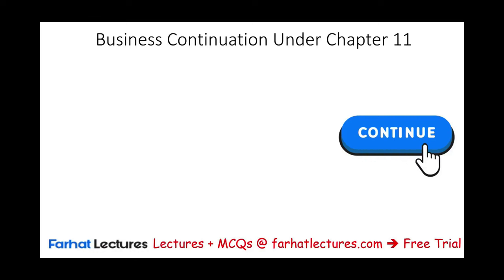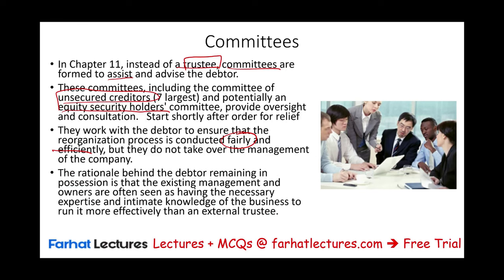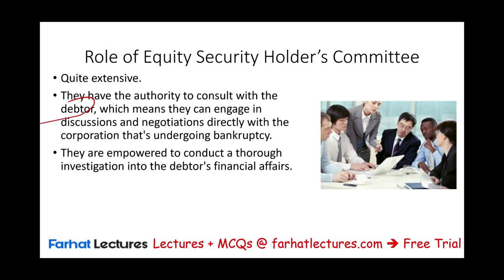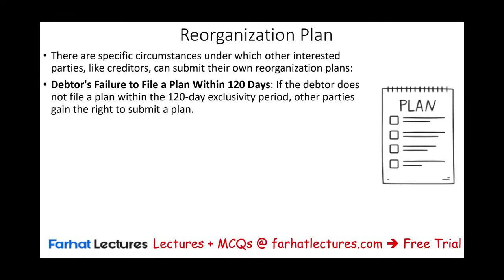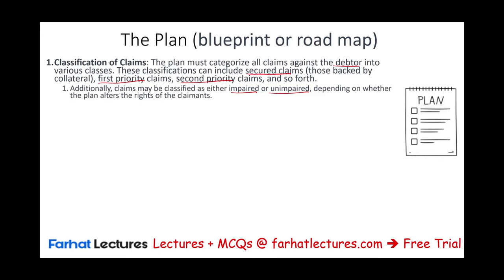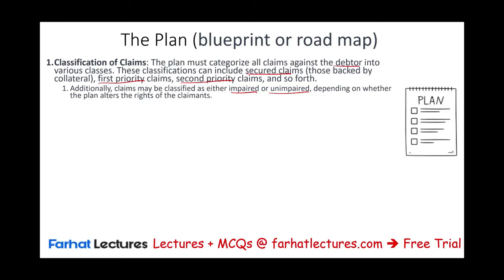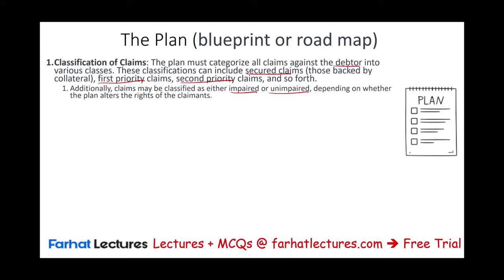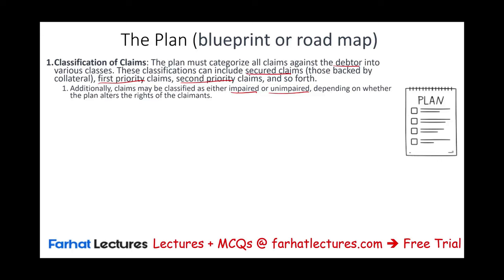Chapter 11 Bankruptcy Reorganization. CPA Exam REG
In this video, I explain chapter 11 bankruptcy reorganization as covered on the CPA exam.

In a Chapter 11 bankruptcy case, soon after the order for relief (the formal start of the bankruptcy process) takes effect, a special committee is formed. This committee is made up of unsecured creditors, typically those who are willing and hold the seven largest unsecured claims (debts that are not secured by specific assets) against the debtor (the entity filing for bankruptcy).

There's an exception for small businesses in these cases. A small business, in this context, is defined as a business that is not primarily involved in real estate and has debts not exceeding approximately $2.6 million. If a debtor qualifies as a small business under this definition, they have the option to elect special treatment as a small business debtor. One significant aspect of this special treatment is that the small business debtor can request that a creditors' committee not be appointed. This means that, if granted, there wouldn't be a committee of unsecured creditors involved in the bankruptcy process, which can simplify and expedite the proceedings for the small business debtor.

In cases where the debtor is a corporation undergoing a Chapter 11 bankruptcy, a committee may be formed to represent the interests of equity security holders, commonly known as stockholders. This committee is typically composed of the seven largest holders of the corporation's equity securities. The main purpose of this committee is to ensure that the rights and interests of these equity security holders are adequately represented during the bankruptcy process.

The roles and responsibilities of the equity security holders' committee are quite extensive. They have the authority to consult with the debtor, which means they can engage in discussions and negotiations directly with the corporation that's undergoing bankruptcy. Additionally, they are empowered to conduct a thorough investigation into the debtor's financial affairs. This investigation helps them understand the financial situation of the corporation in detail, enabling them to make informed decisions and provide meaningful input.

Another critical role of this committee is its involvement in the preparation of the reorganization plan. The reorganization plan is a key document in Chapter 11 cases, outlining how the debtor intends to restructure its debts and business operations to emerge from bankruptcy. The equity security holders' committee can participate in drafting this plan, ensuring that the interests of the stockholders are considered and protected in the proposed restructuring of the corporation. This involvement is crucial because the outcome of the reorganization plan directly affects the value and future prospects of the equity securities held by the stockholders.